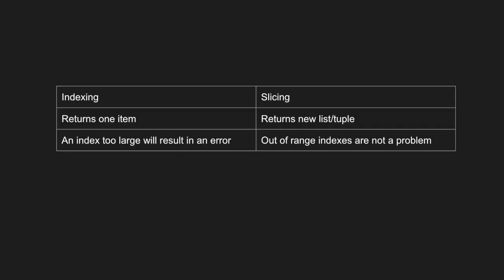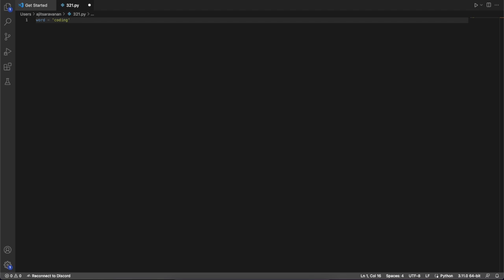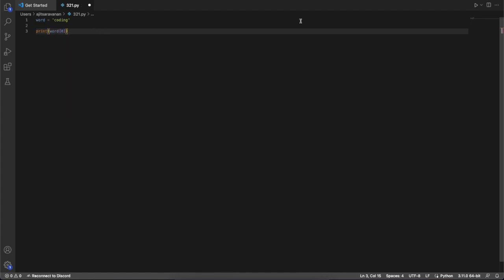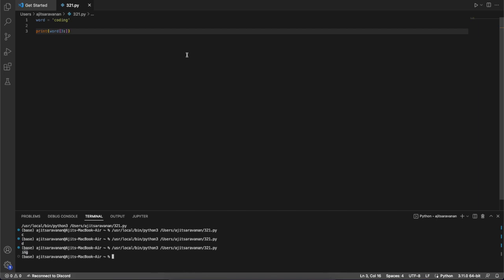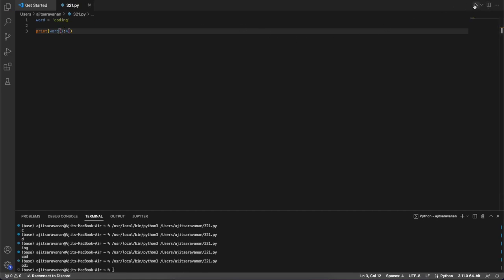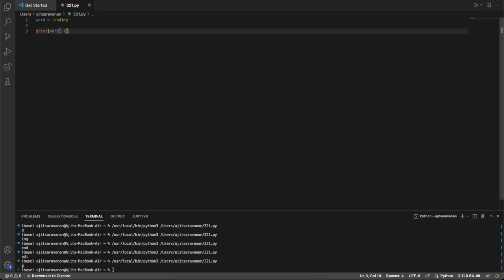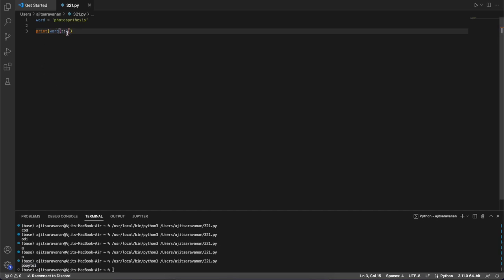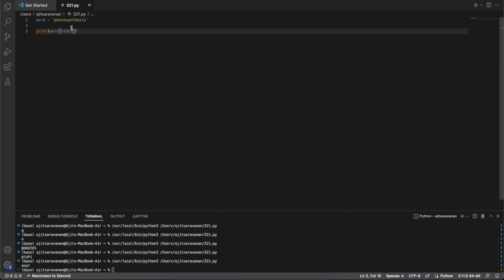Python for Beginners: Part 4 (String Indexing and Slicing)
This video teaches you about string indexing and slicing.

Thank you to our wonderful library volunteer Ajit for creating this Python tutorial series!